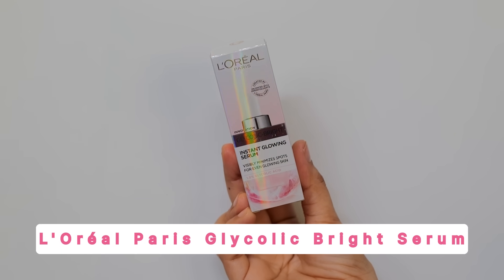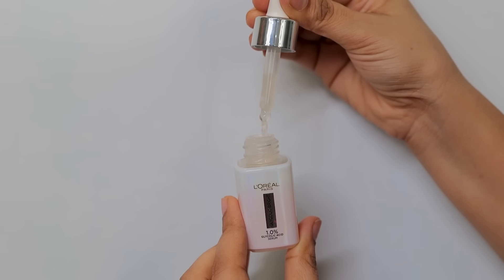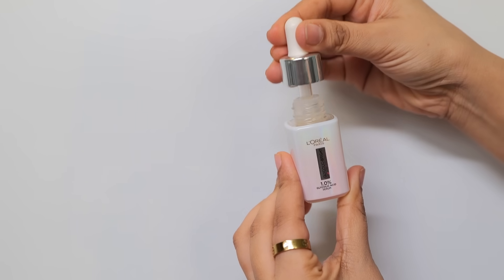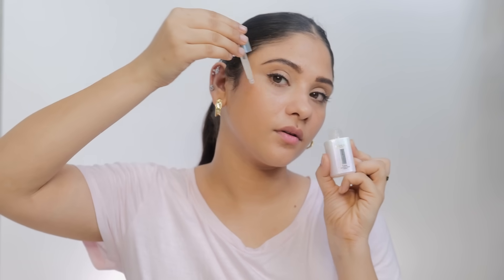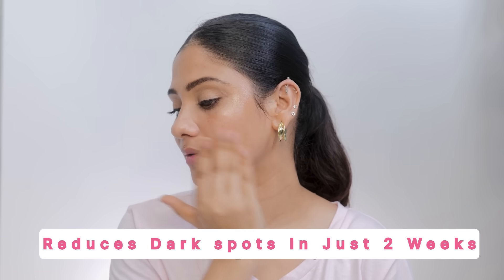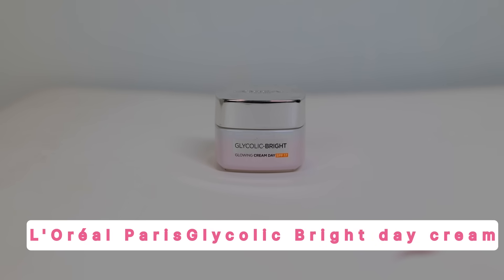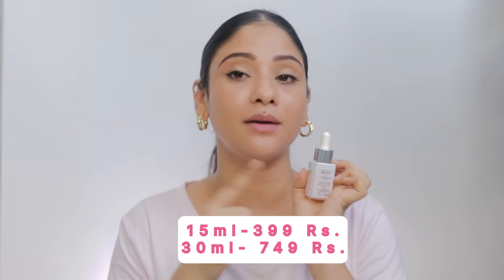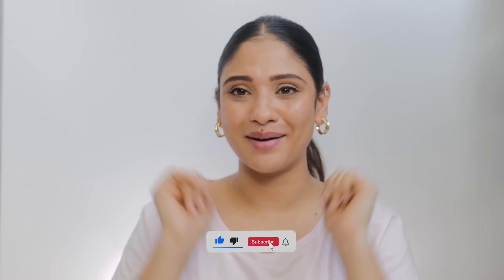My Dermat for dark spots || Reduces dark spots in 2week / L’Oréal Paris glycolic bright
If you have dark spot then you should try  the loreal paris glycolic bright serum .. it is effective ✨
GB Serum YOUTUBE: